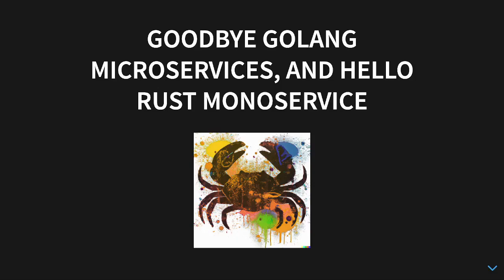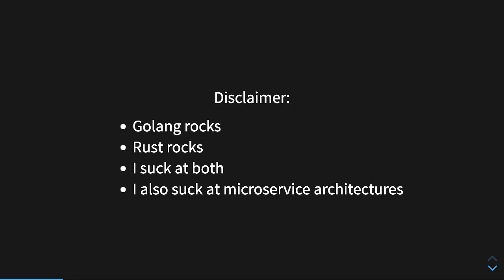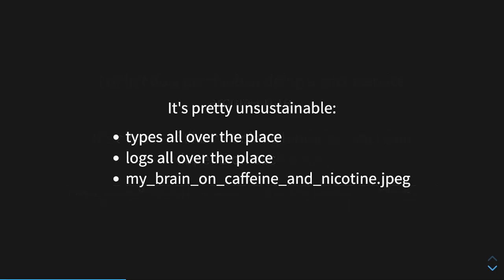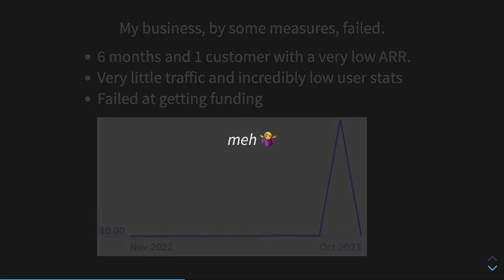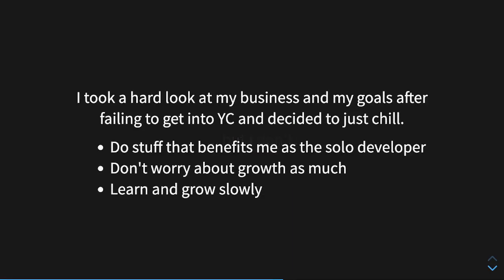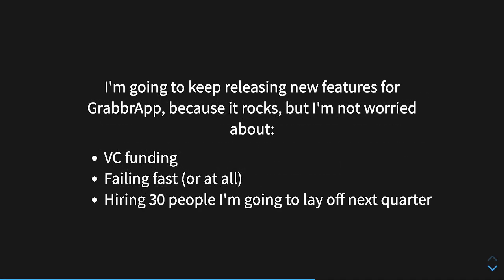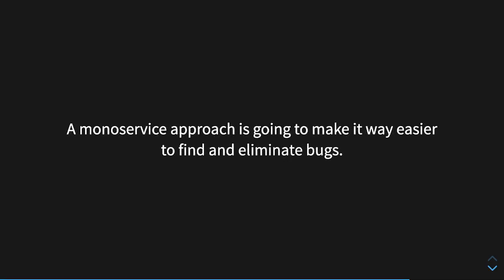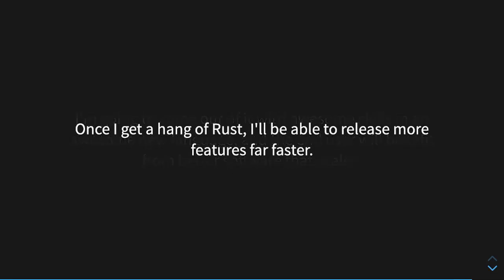I'm ditching Golang Microservices for my cyber security startup. Long live the Rust Monoservice!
Please don't jump into the comments for a flame war...